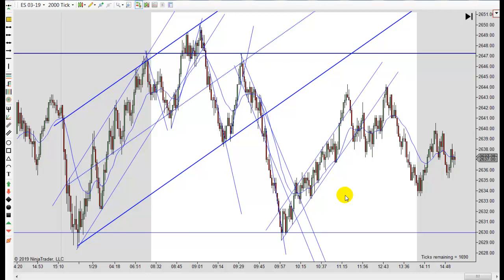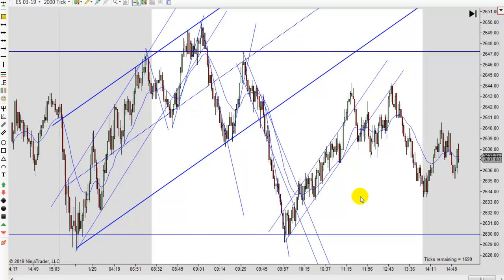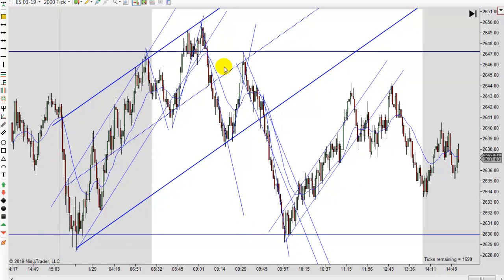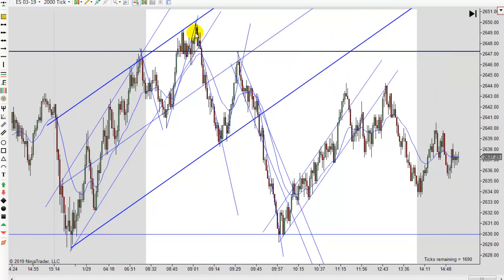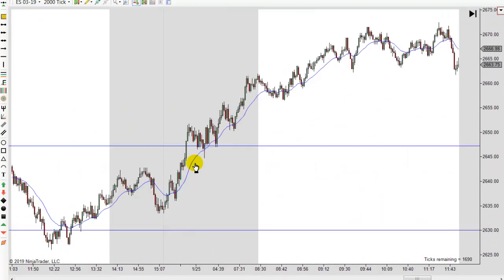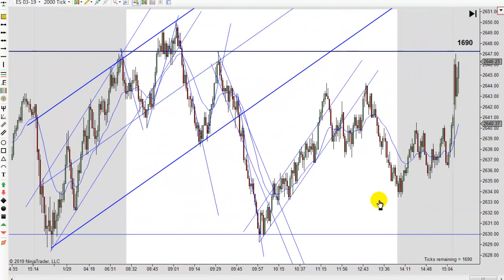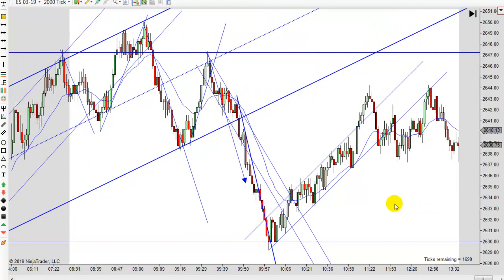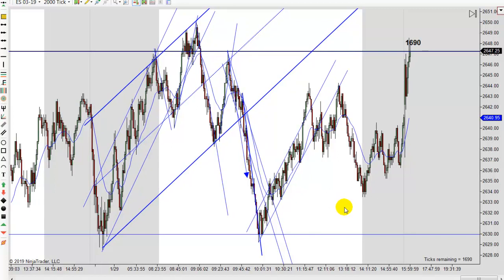Day Trading With Price Action 01-29-2019